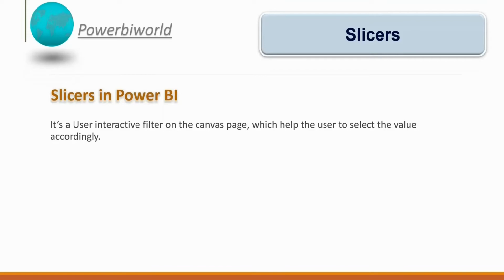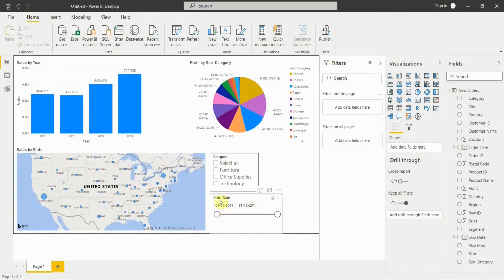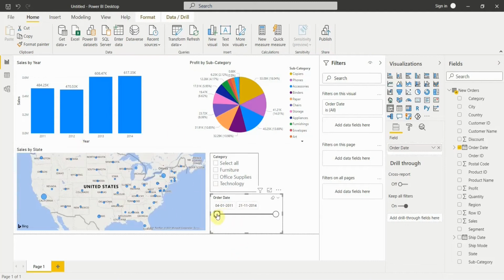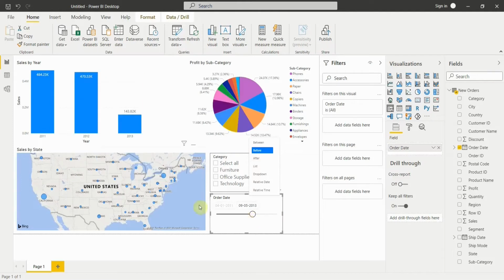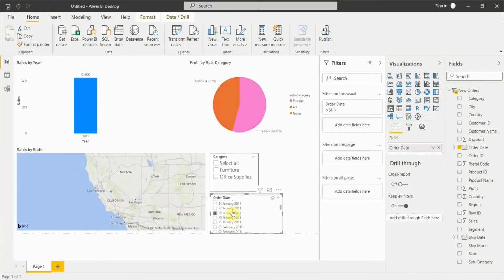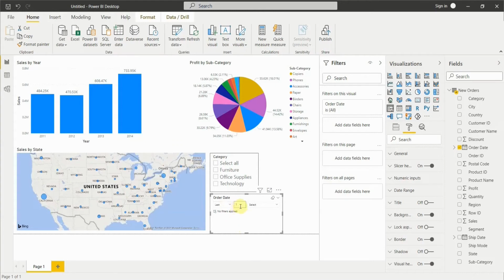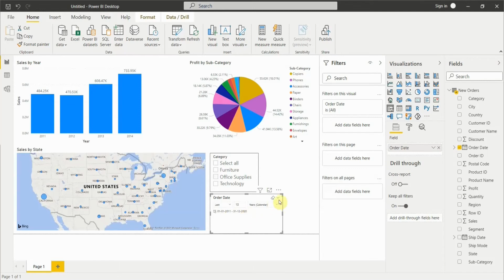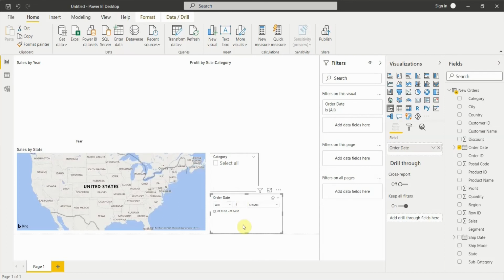21) Date Slicers in Power BI, Slicers in Power BI, Power BI Slicers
Hello Everyone, In this video we will see how to use create DAte Slicers in Power BI Desktop

Date Slicers in Power BI

Thanks
PowerBIWorld Team."